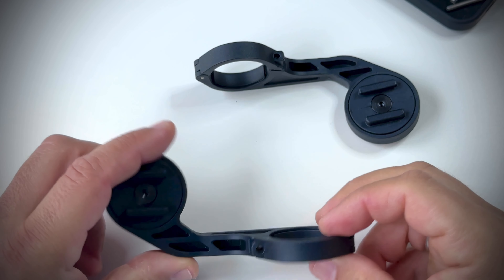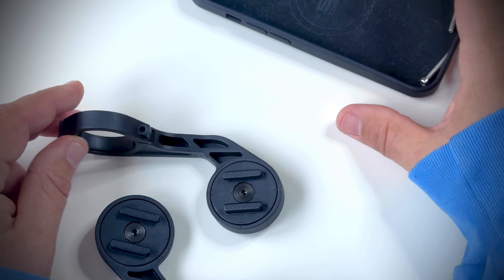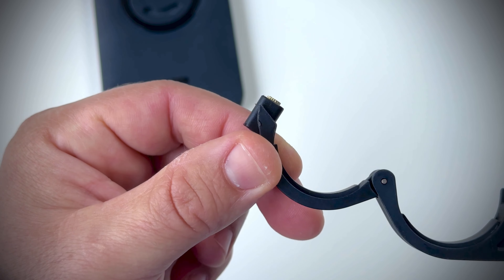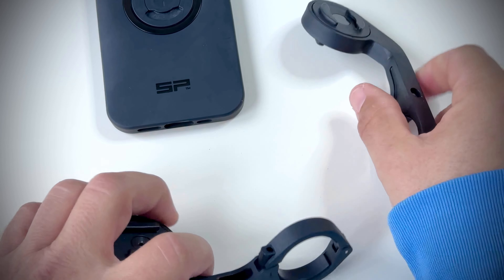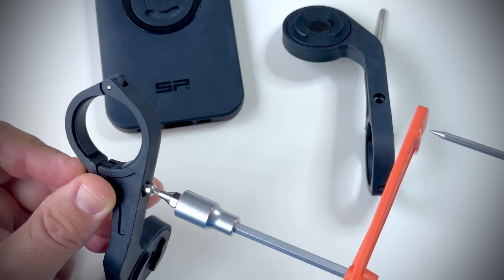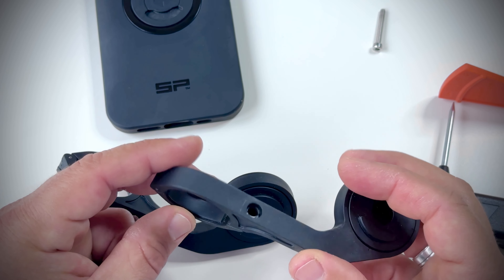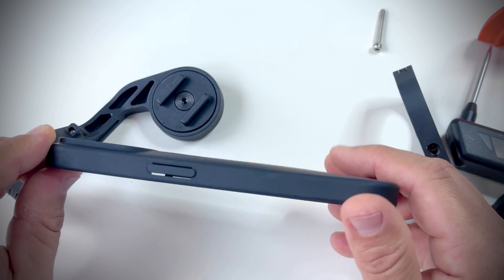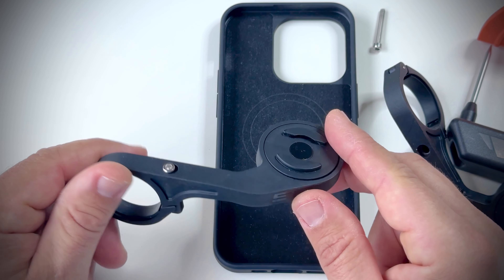I Broke My SP Connect Bike Mount!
Hello my friends. Thank you for tuning in to my channel again. Today we will take a look at how I broke my SP Connect bike mount. It seems that one has to be very careful when screwing these mounts because they require exactly 1.5 Nm of torque applied to the bolts. Also SP Connect doesn't offer a torque wrench in the box.